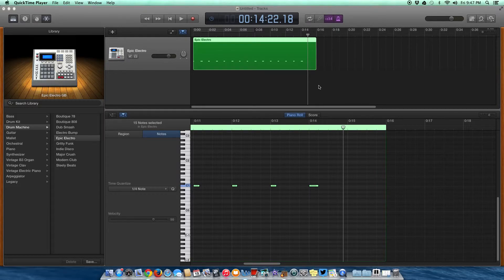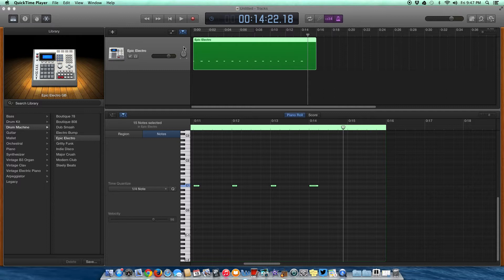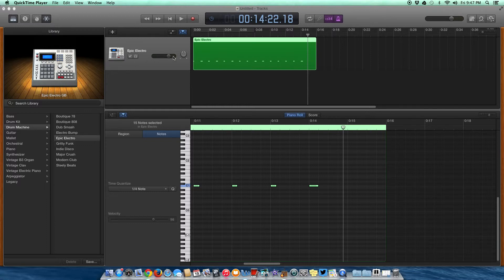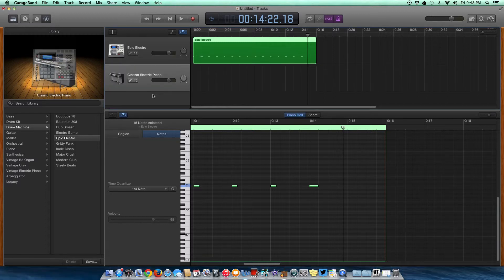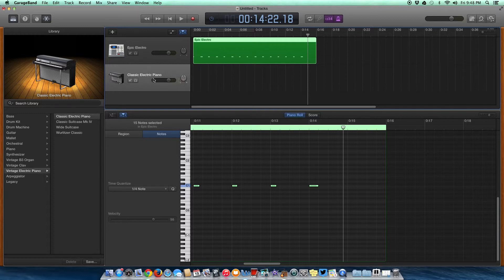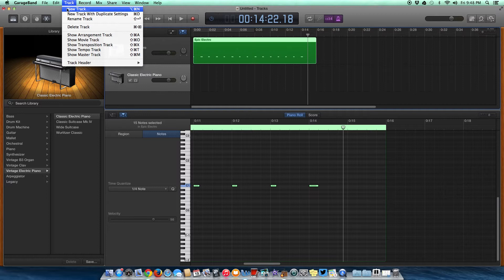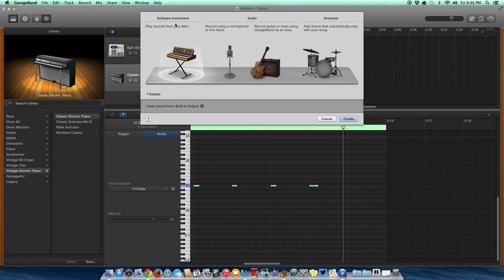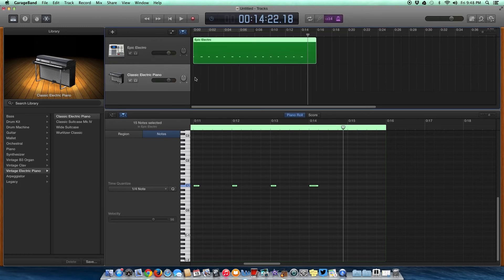Adding a New Track In Garageband